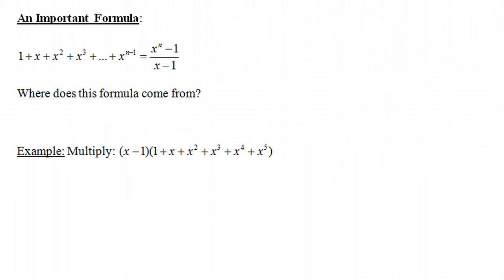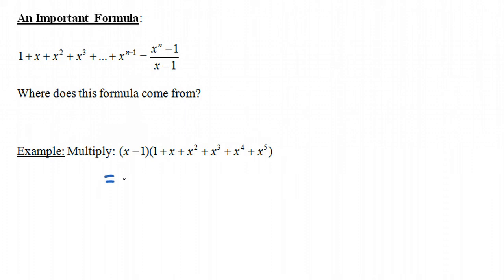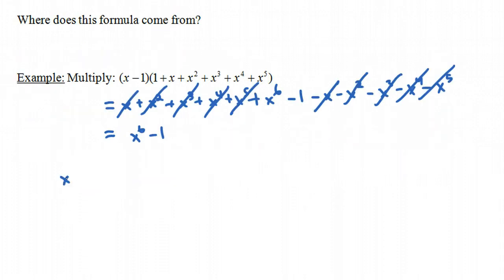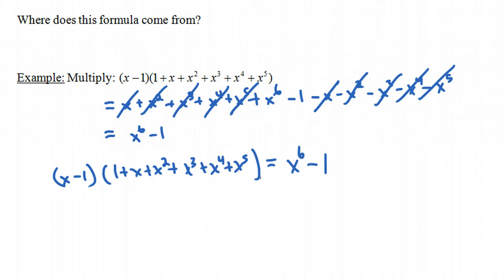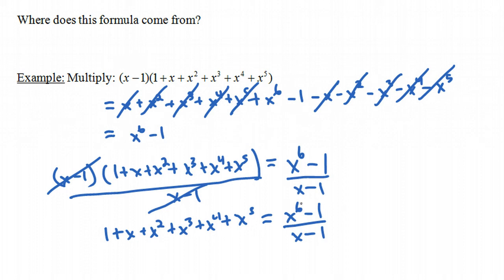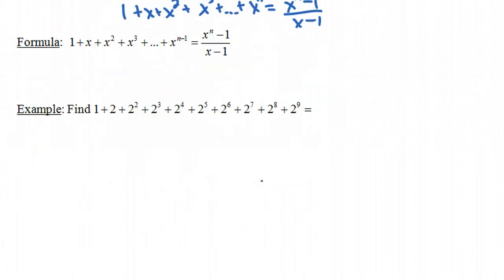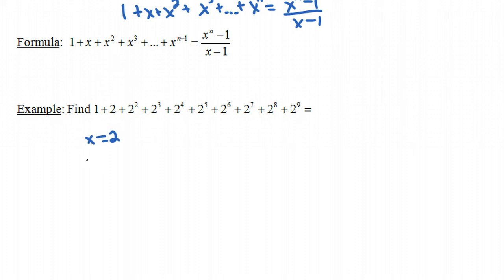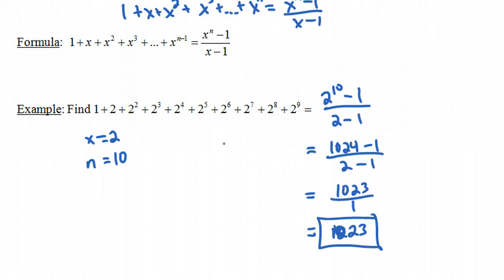An Important Formula: Geometric Series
We derive the formula for geometric series, which we will use for annuities.